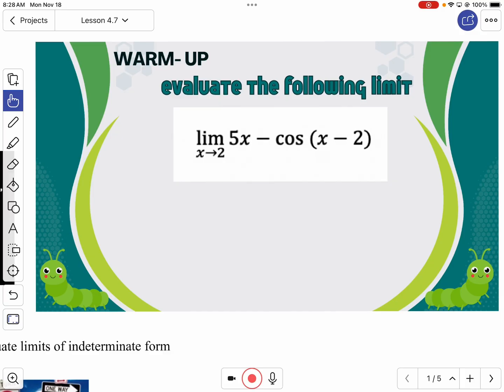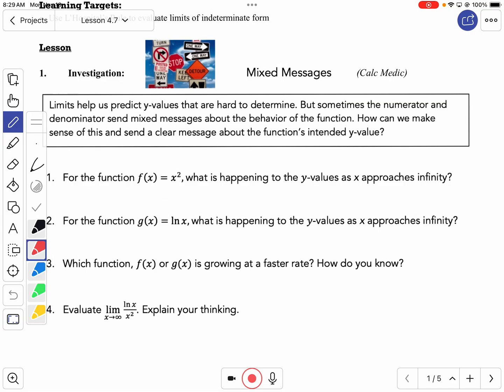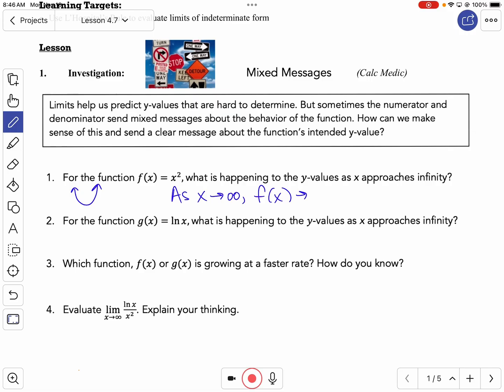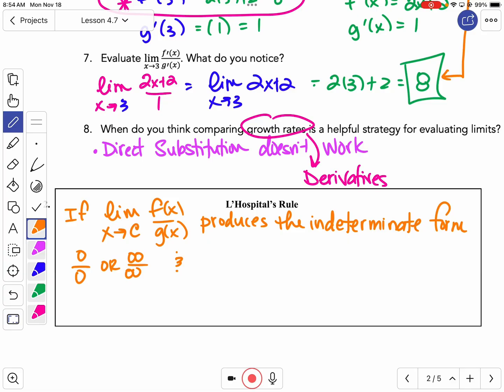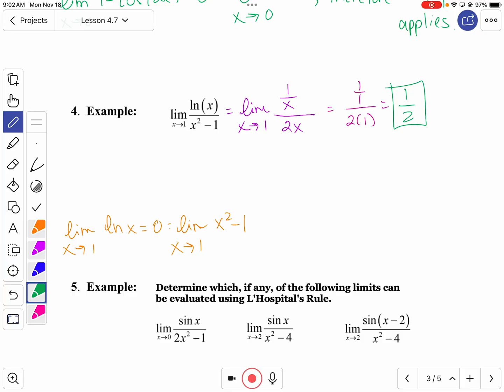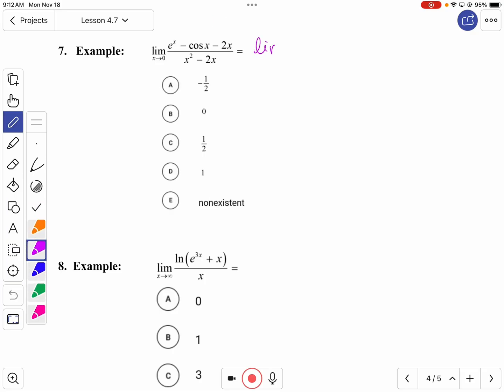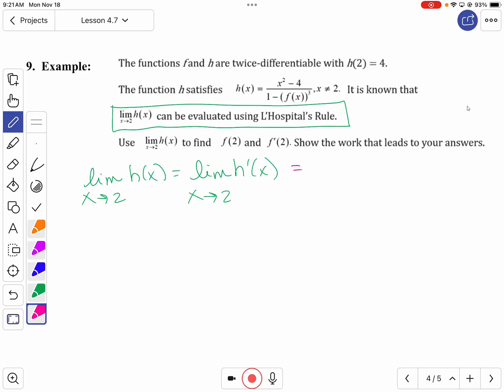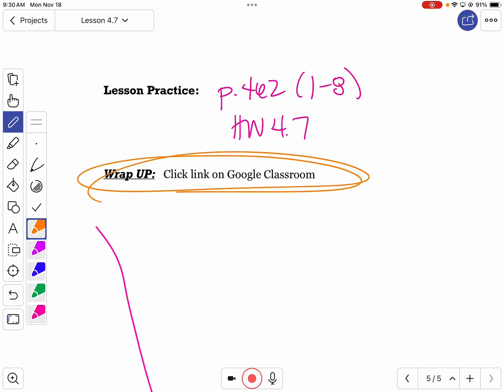Lesson Video 4.7